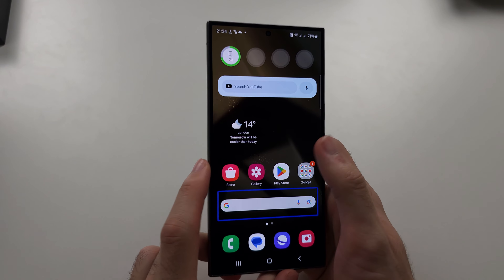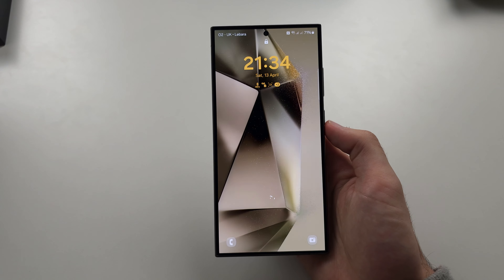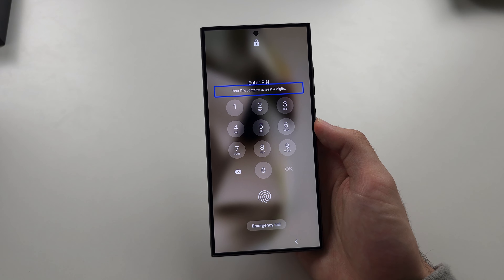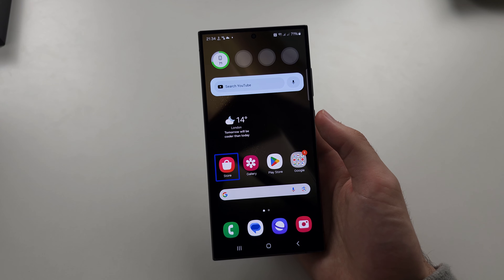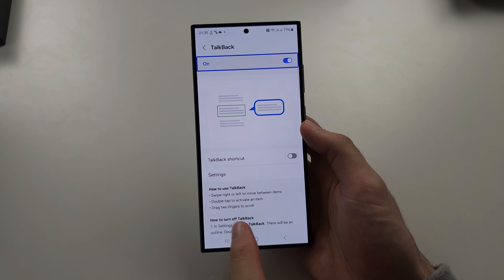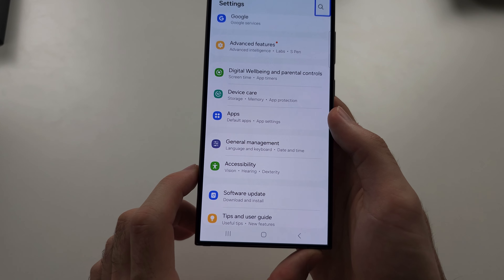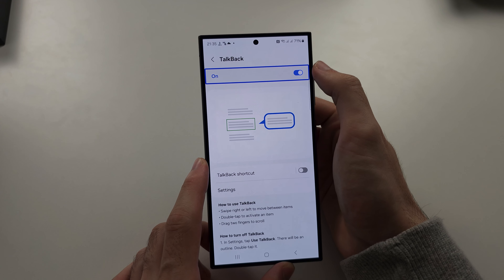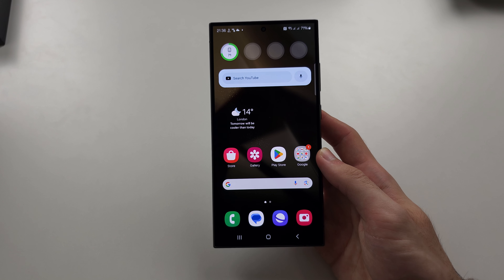How To Turn Off Blind Mode on Samsung Galaxy S24 Ultra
Learn how to turn off blind mode on Samsung Galaxy S24 Ultra